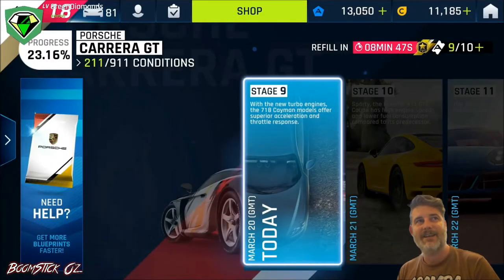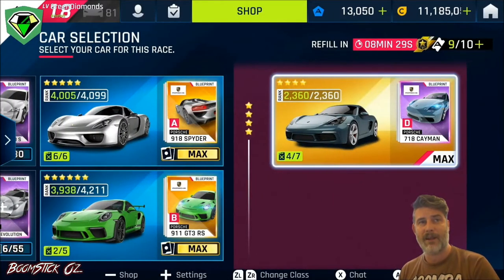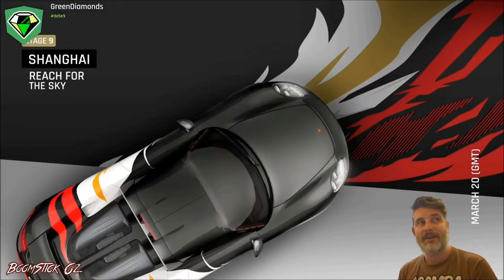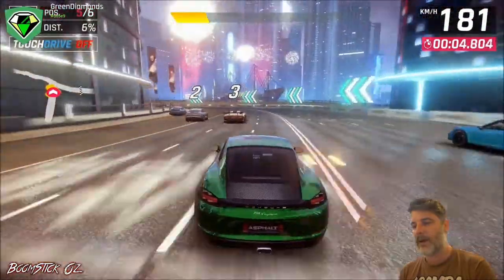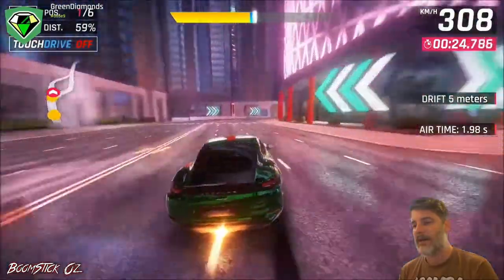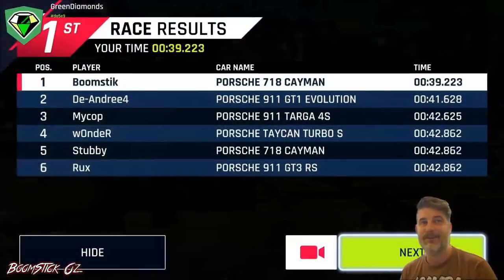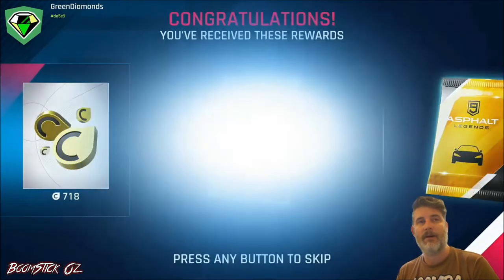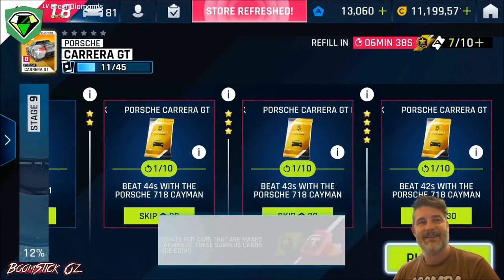Asphalt 9 - Carrera GT Special Event - Stage 9 - 718 Cayman S - Reach For The Sky - 39s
How to complete Stage 9 of the Porsche Carrera GT Special Event on Reach For The Sky race course, complete all available conditions and collect all available rewards. Using a gold max Porsche 718 Cayman S car to complete the event.